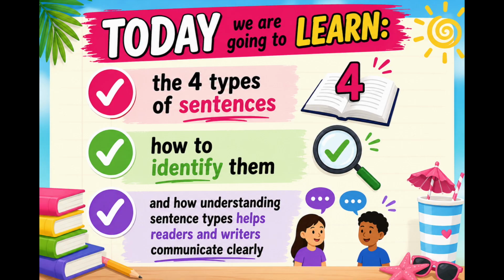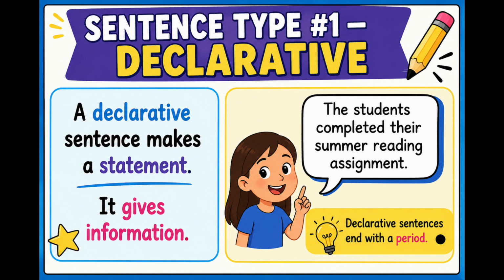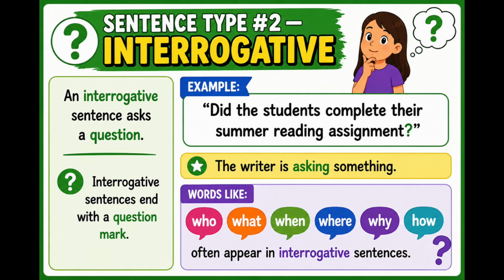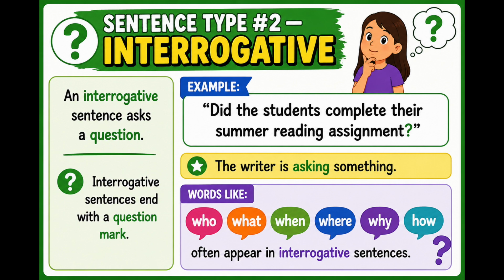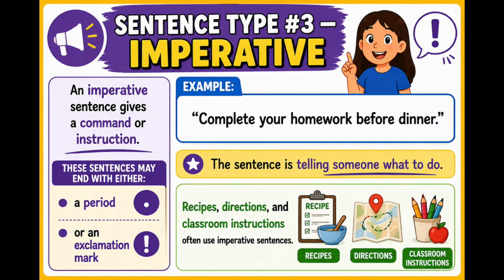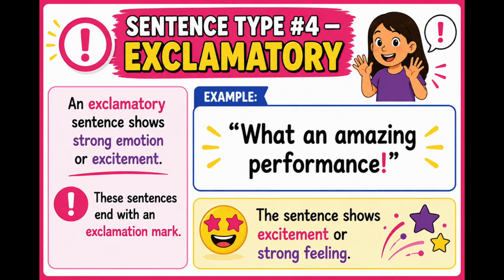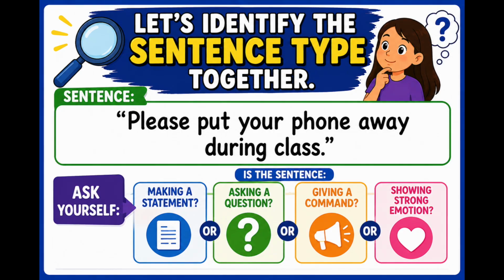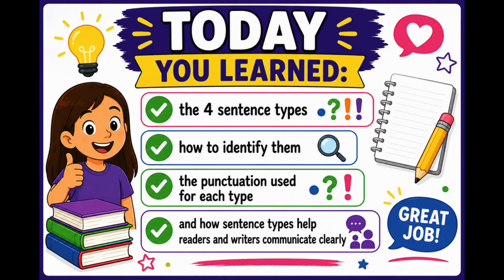The 4 Sentence Types | Day 5 Summer Mini Lesson for Middle School Reading & Writing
Welcome to Day 5 of our 105 Summer Mini Lessons! In this lesson, students will learn the 4 sentence types: declarative, interrogative, imperative, and exclamatory.
Students will learn how to identify each sentence type, understand the punctuation used for each one, and see how sentence types help readers and writers communicate clearly.
This lesson is perfect for middle school students, homeschool families, parents, and teachers looking for quick reading and writing support over the summer.
Don’t forget to grab the practice sheet for this skill in my Stan Store!
This video offers a quick refresh on important middle school skills, focusing on the differences between declarative sentences and imperative sentences. Understanding these sentence types is crucial for building stronger reading and writing skills, making this lesson perfect for online learning and home study.